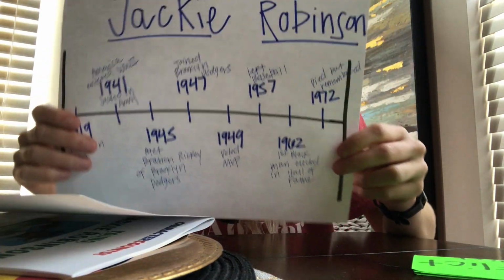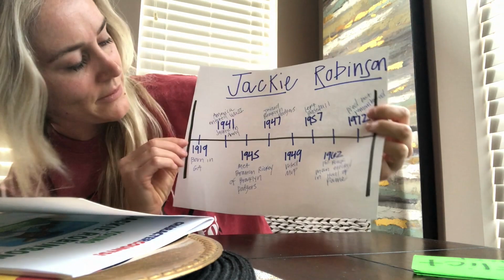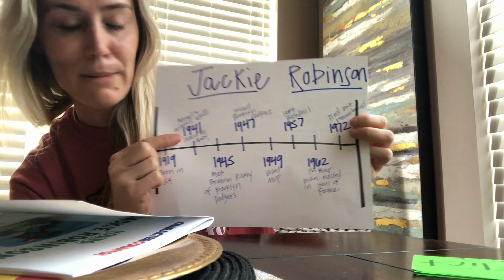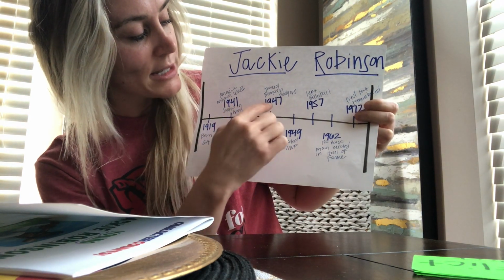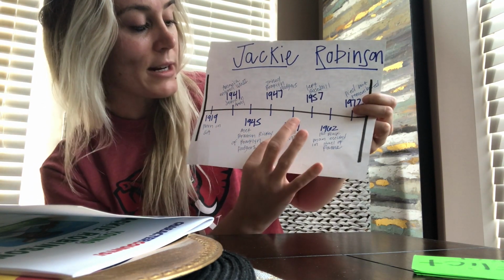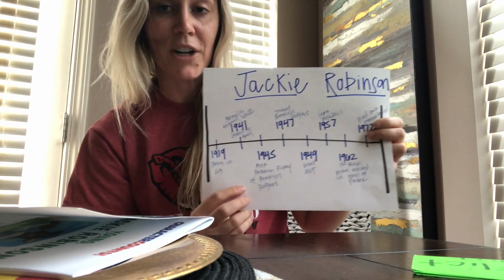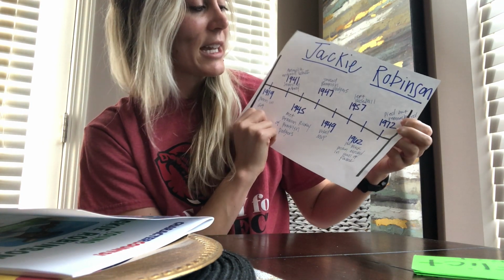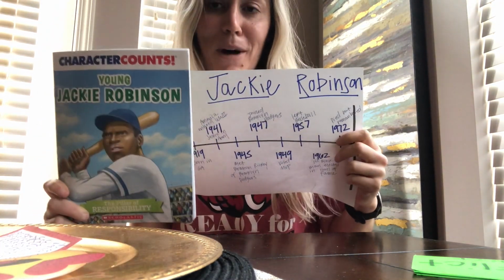Mrs. Little Reading Young Jackie Robinson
This video is about Mrs. Little Reading Young Jackie Robinson